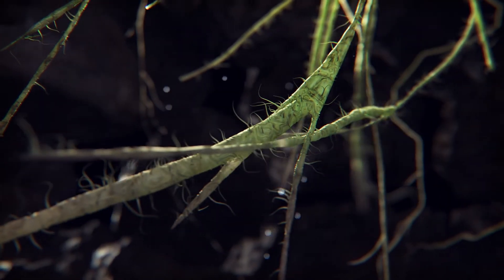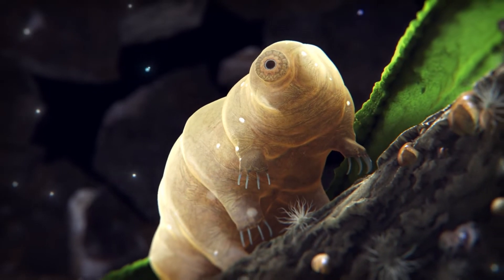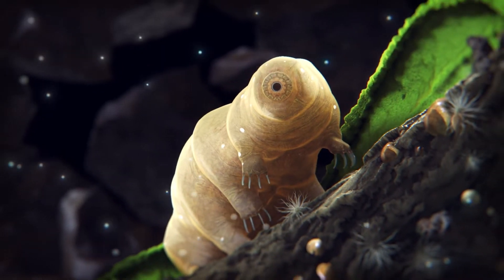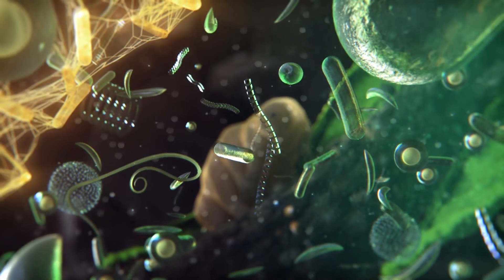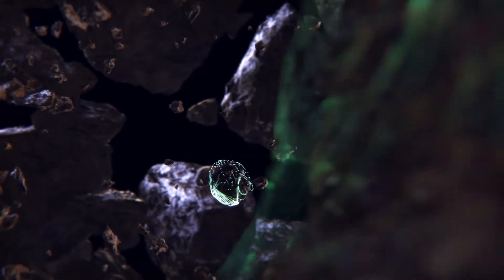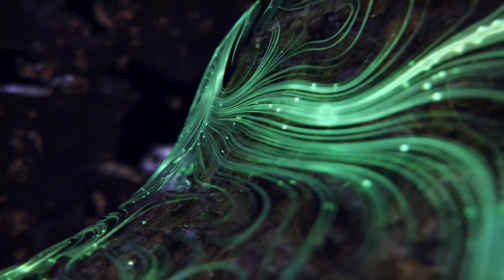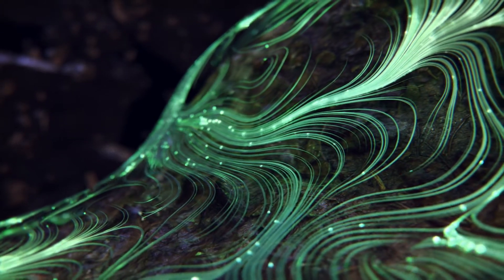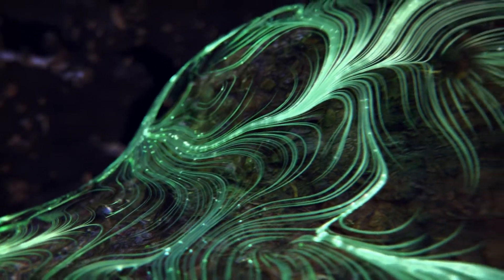The Secret Life of Soil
Here in the Valley, we see ourselves as regenerative organic farmers and custodians of the land, which means we work to leave it better than we found it for future generations. Which is why, we’re letting you in on some of the soil’s secrets…

For us, everything starts with healthy soil: it grows the very best food and draws down carbon from the atmosphere to help slow down climate change. Watch this film to dive deep underground.